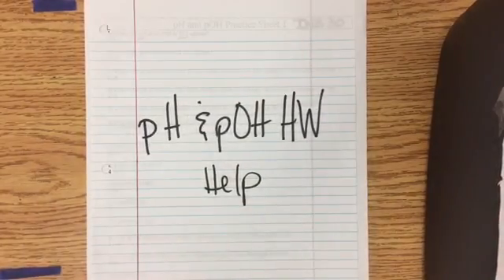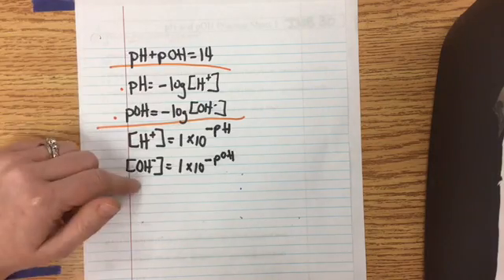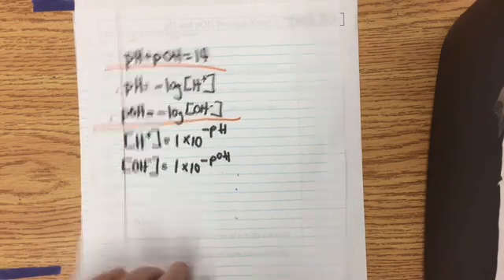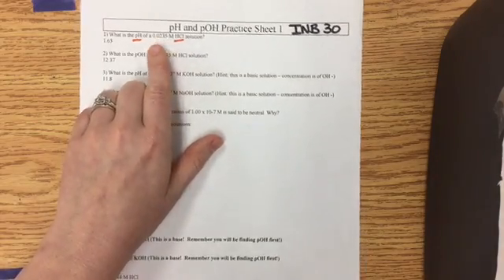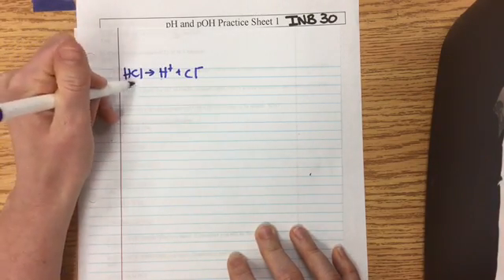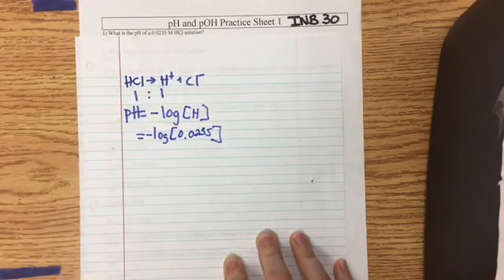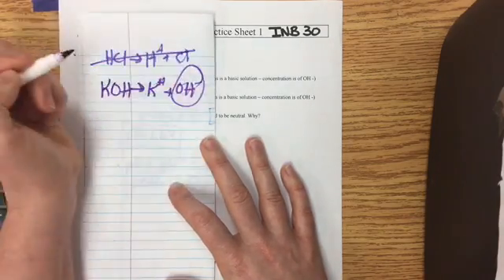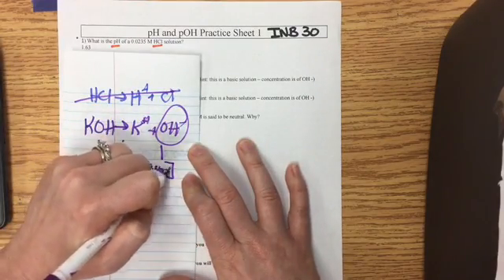pH and pOH HW Help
More practice with calculating pH and pOH